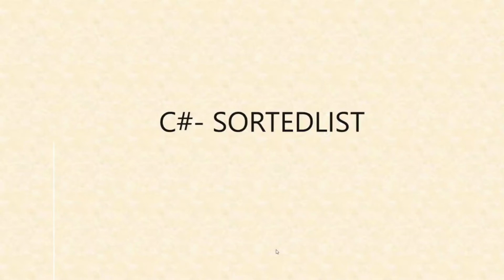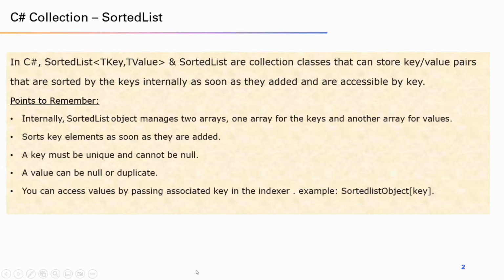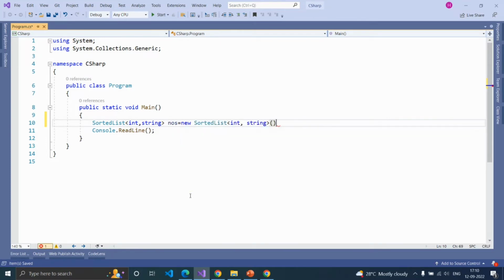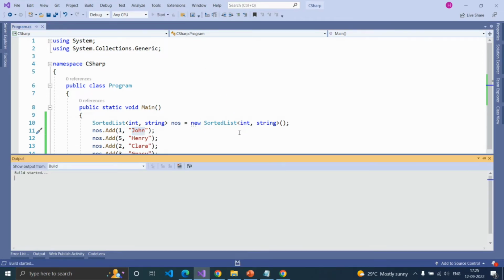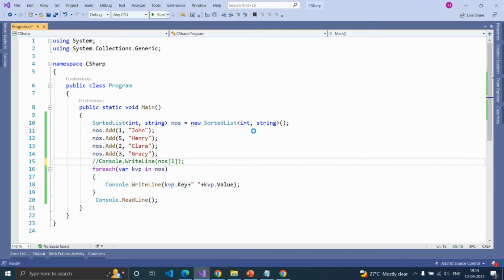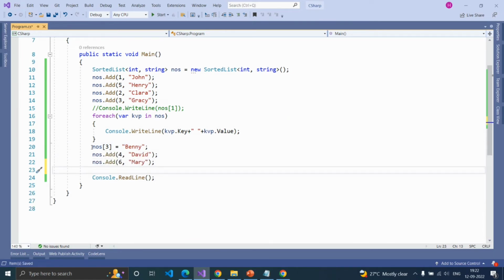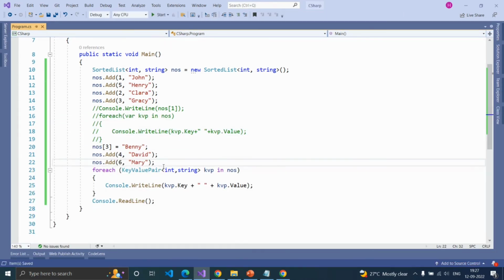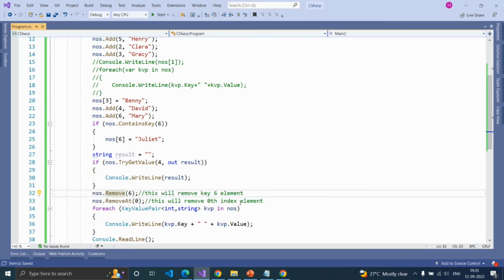SortedList in C# | C# Tutorial Part - 28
SortedList in C# | Generic Collection